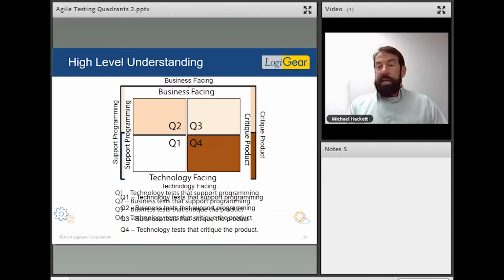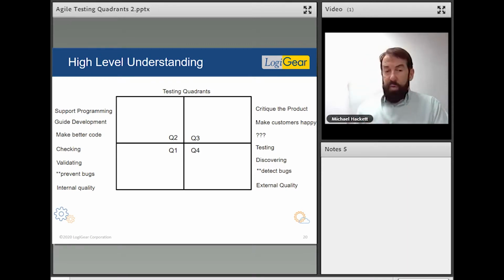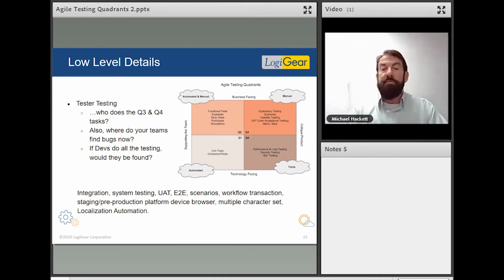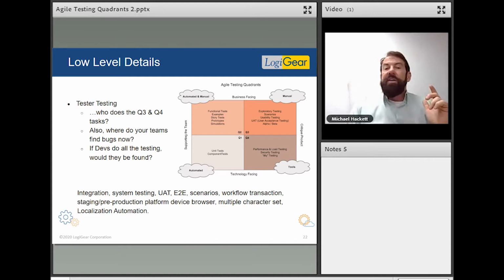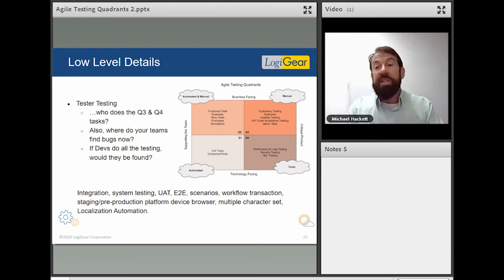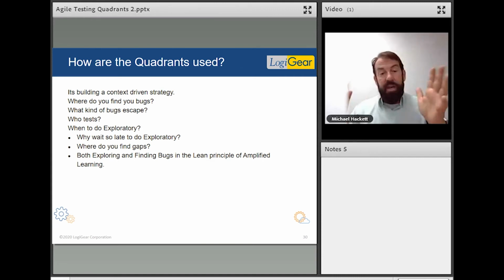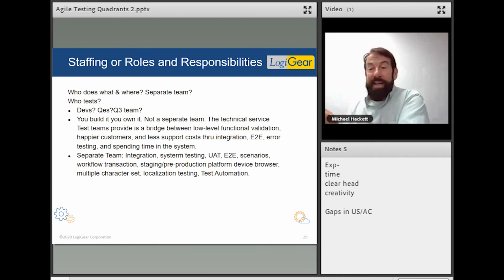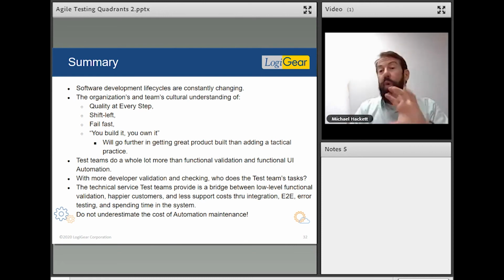How to Use Agile Quadrants in a Modern SDLC (Part 2)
In the exciting era of the Digital Transformation, are the Agile Testing Quadrants still relevant to Modern SDLCs?

LogiGear Executive Senior VP Michael Hackett says yes! In this series, Michael breaks down the Agile Quadrants and how they can be used in a modern SDLC and Software Testing practice.